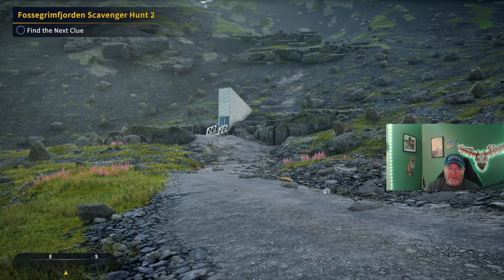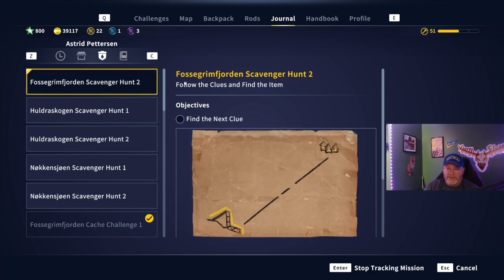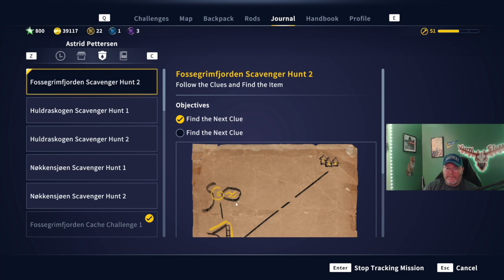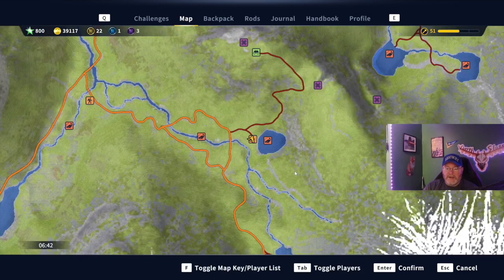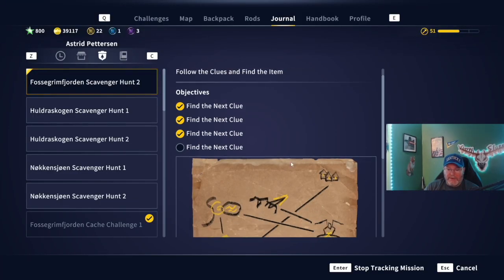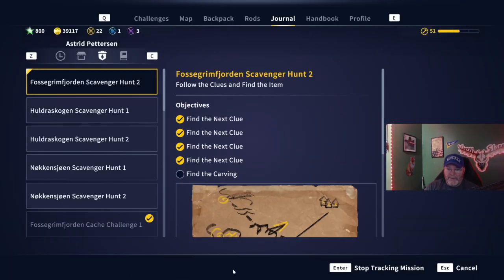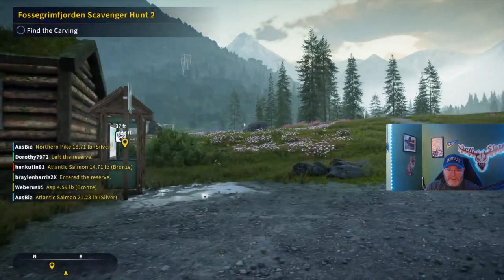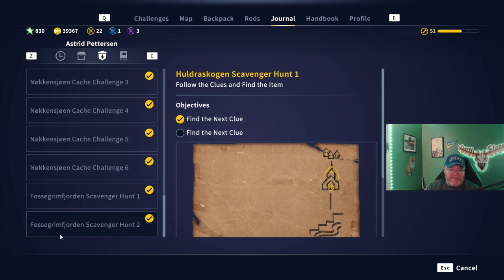Fossegrimfjorden Scavenger Hunt 2 Guide -Call of the Wild: the Angler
I am an official partnered Call of the Wild Content Creator and I fell in love with the Angler from the start.  This video is a step by step guide to all the locations you need to complete the Fossegrimfjorden Scavenger Hunt 2 Mission.  These missions can take a while so I hope this saves you some time.

Darth